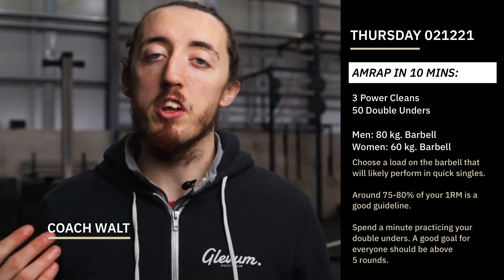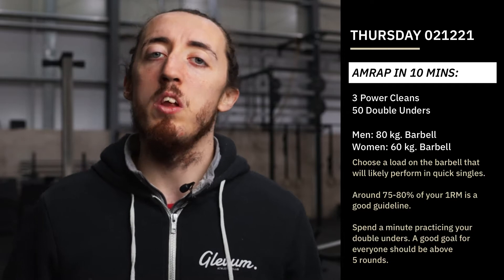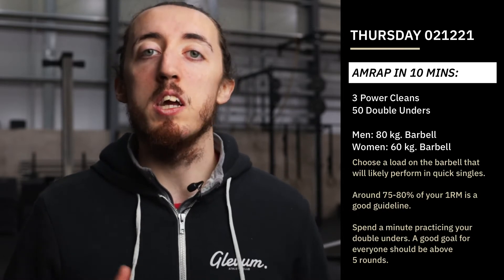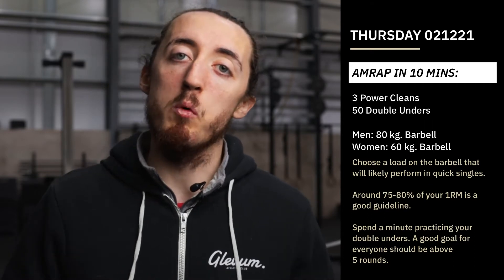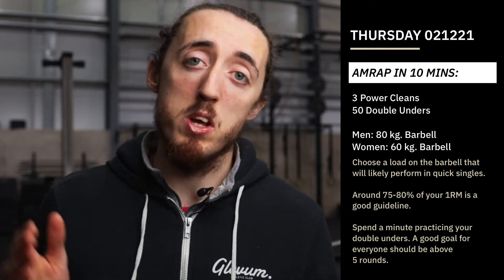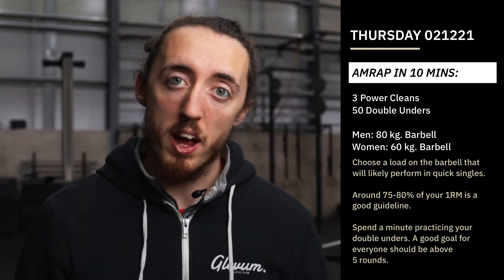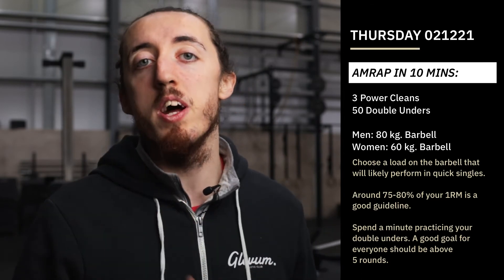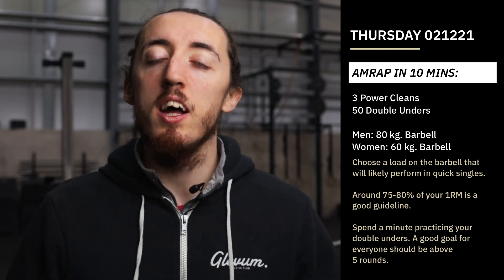Workout Brief Thursday 021221